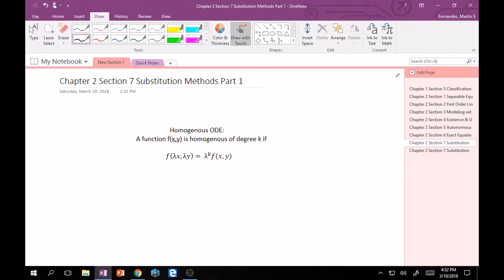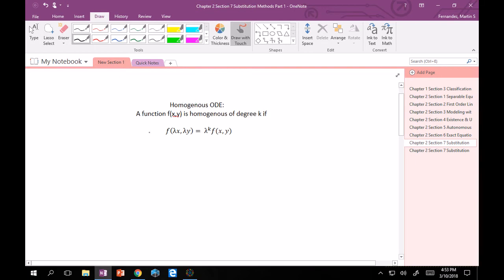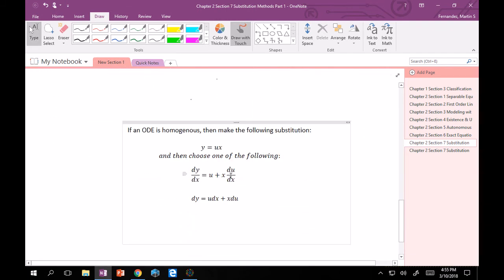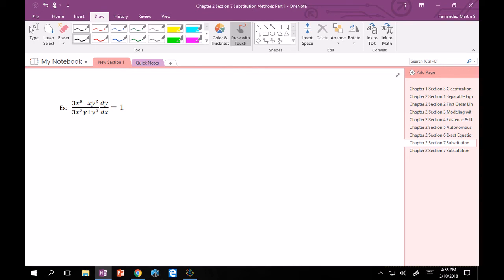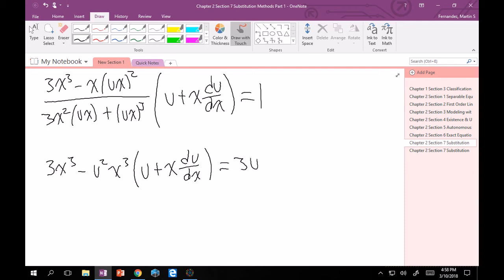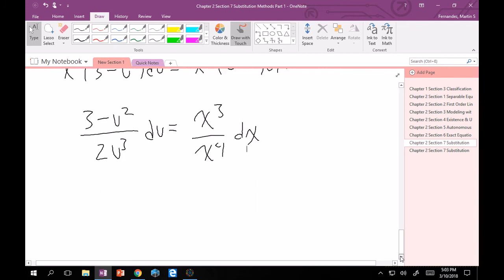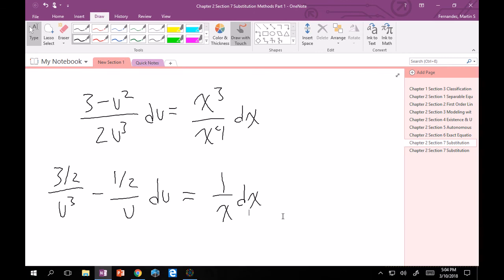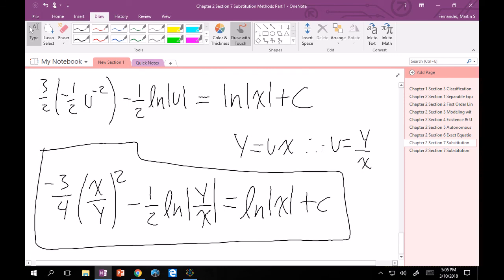2.7 Substitution Methods Part 1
Solving Homogeneous ODE